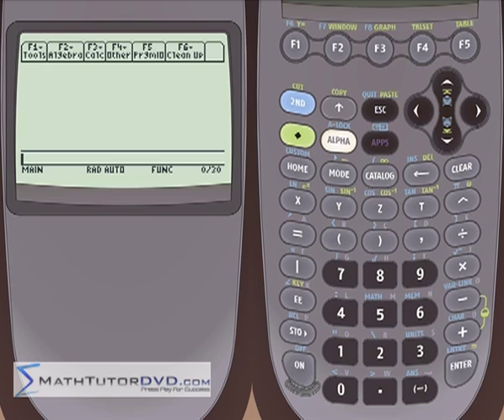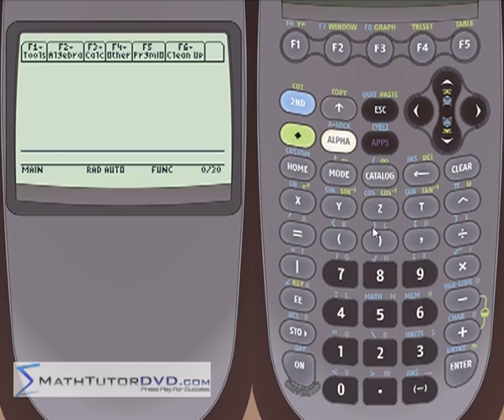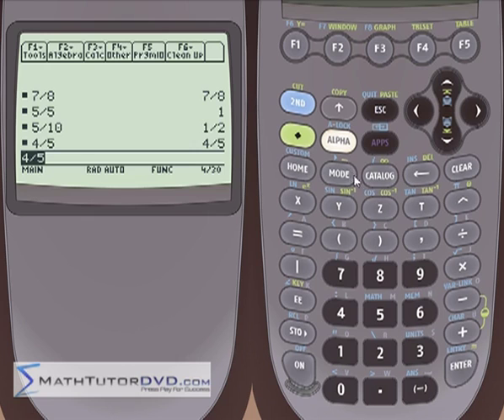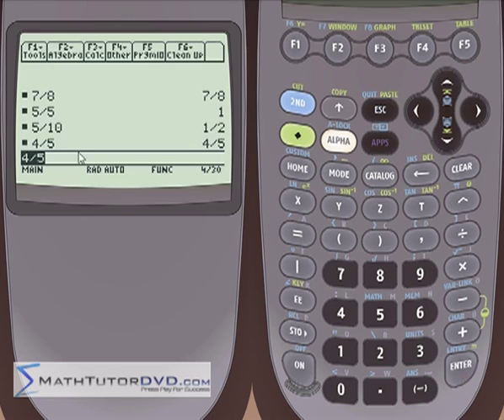Lesson 5 - Calculating With Fractions